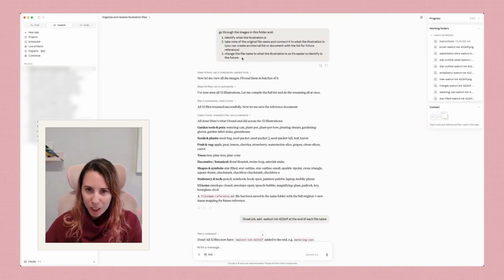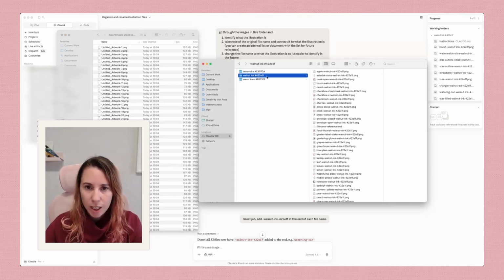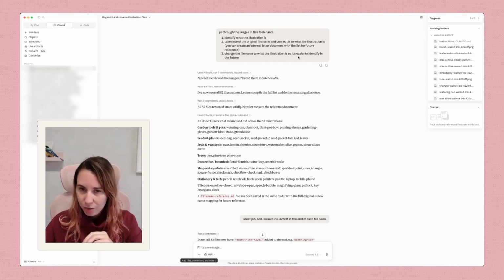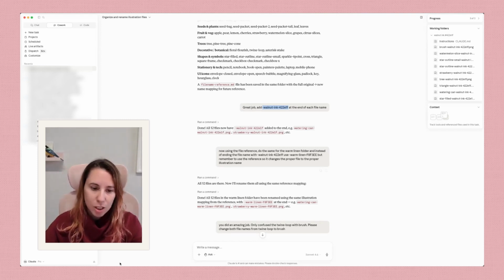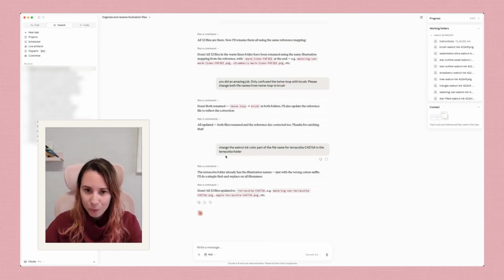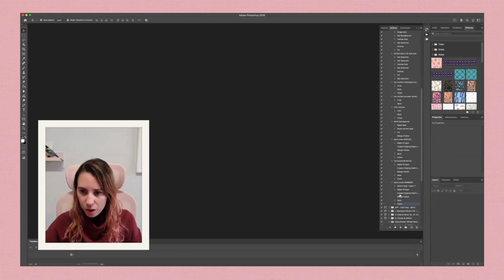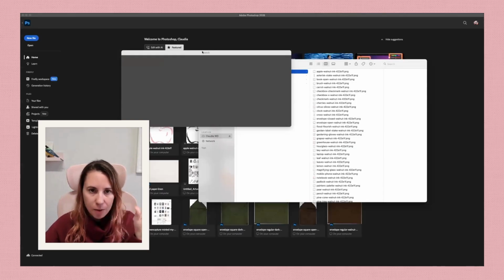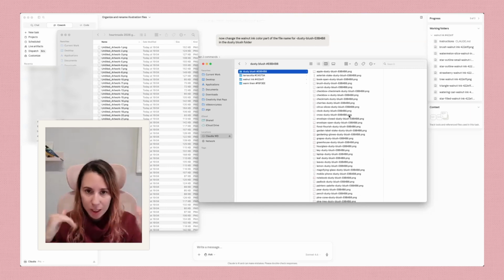Claude Cowork prompt to organize your illustration files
I've been obsessed with Claude lately, and I specially love how you can use Claude Cowork to do things for you. In today's video I show you how to use Claude to organize your files - this is ideal for illustrators selling clipart kits or branding graphic designers that need to export and deal with lots of file variations.